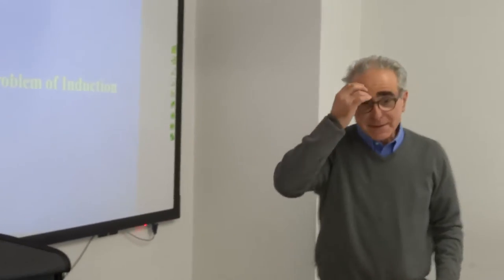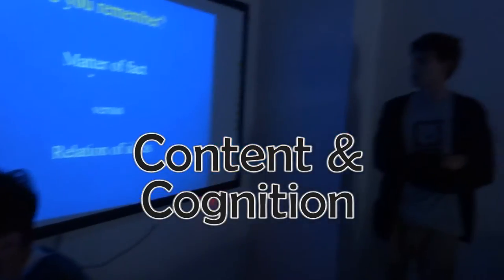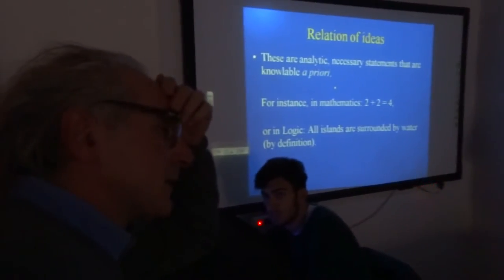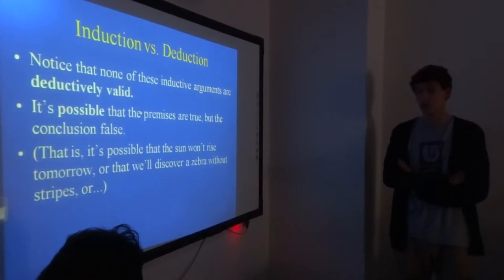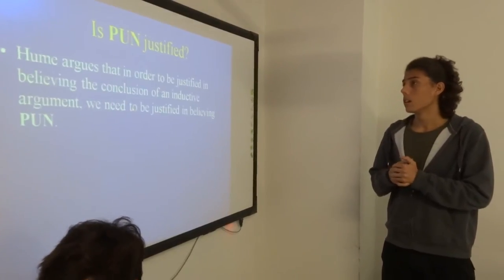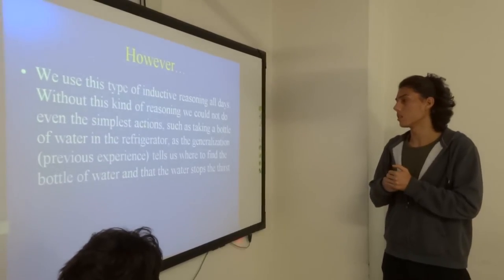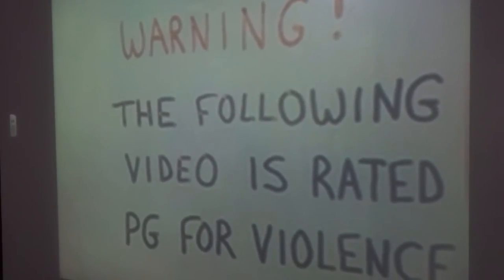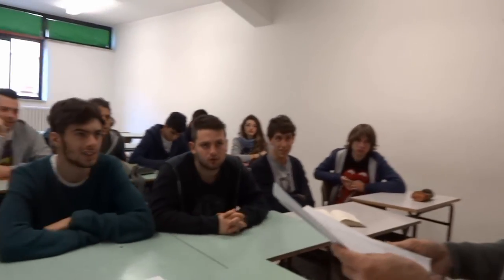CLIL Philosophy Lesson: The Problem of Induction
A philosophy lesson about the inductive reasoning: the Hume's and Russell's critics; stereotypes and prejudices as an example of bad inference.